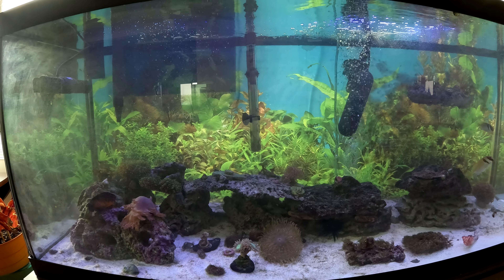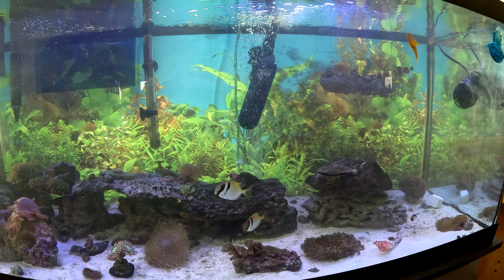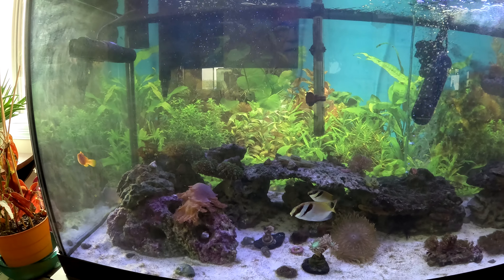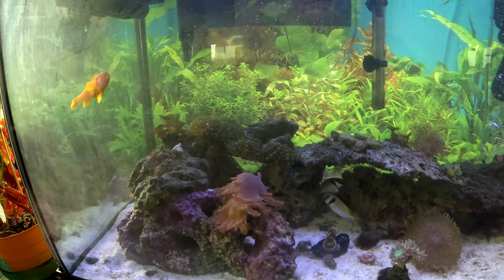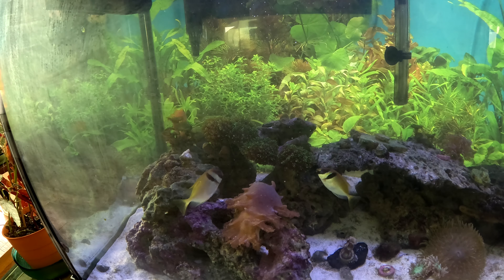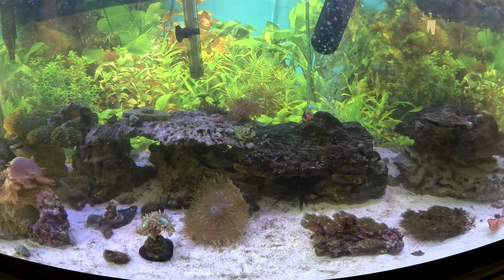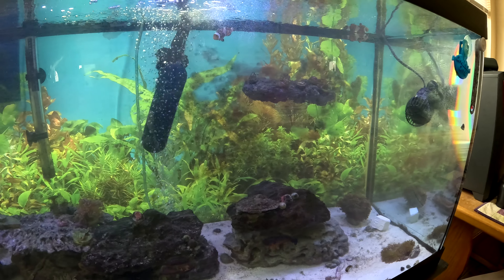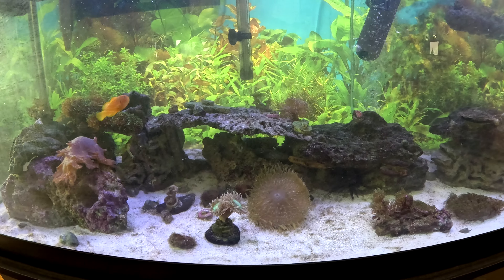saltwater tank video journal, 081524, new rabbitfish